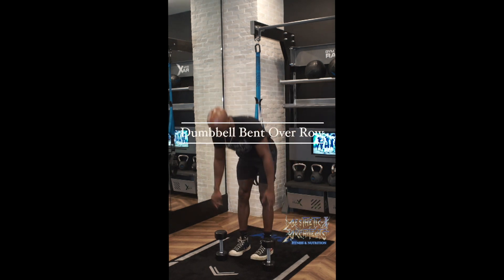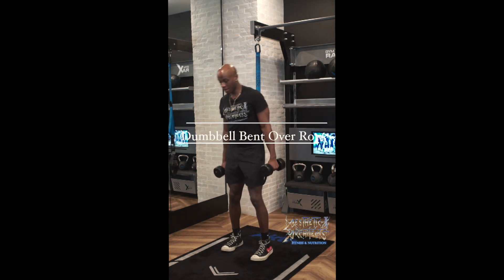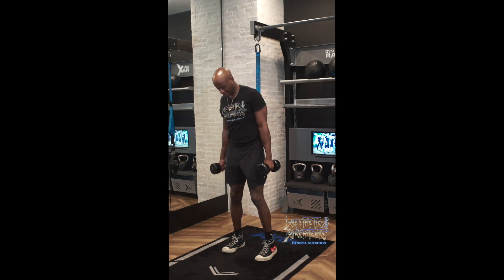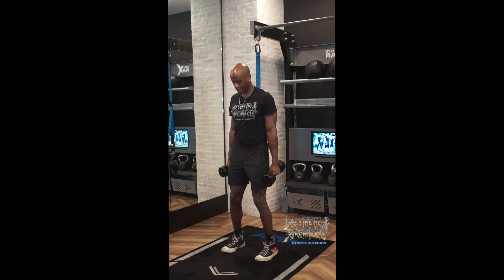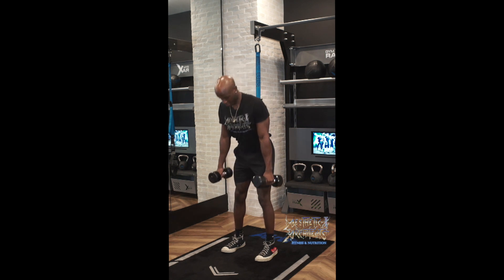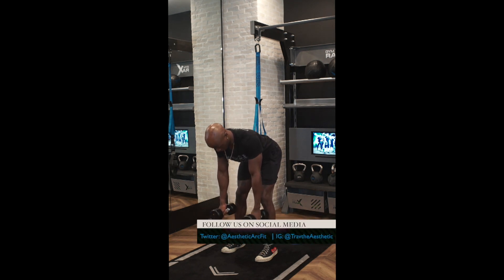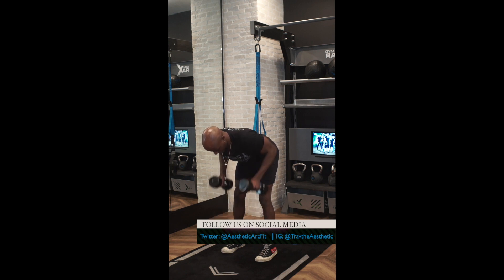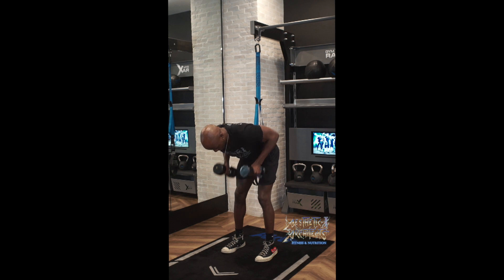Dumbbell Bent Over Row